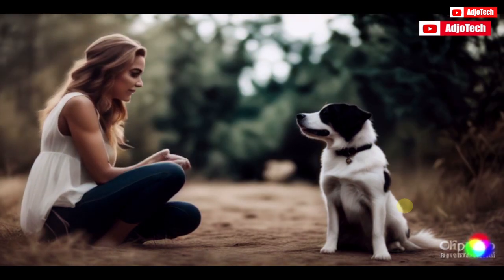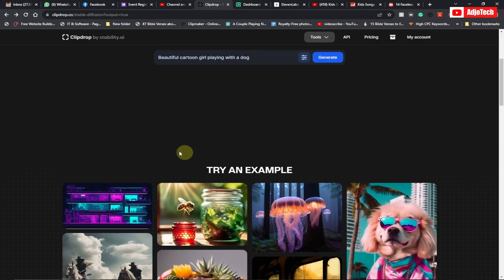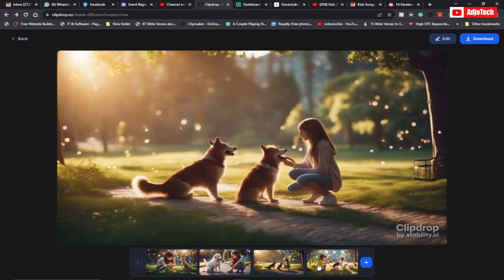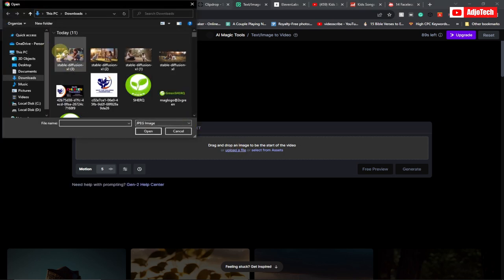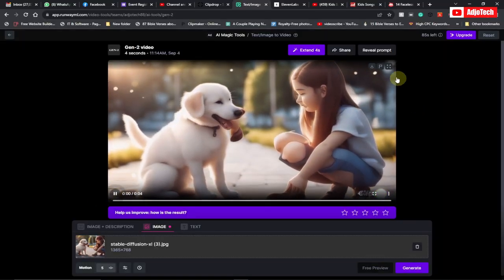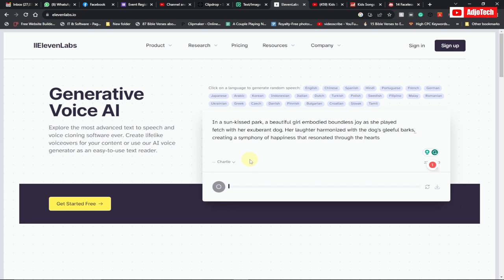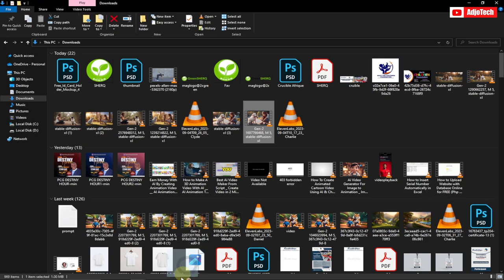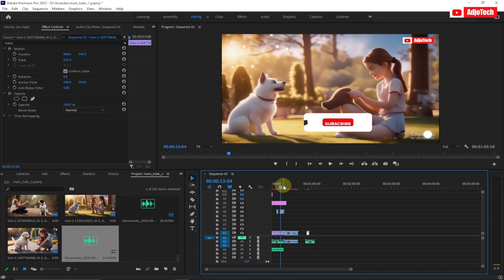This AI Turns Images into Stunning Animations!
Introducing the cutting-edge "AI Video Generator for Image to Animation" – your gateway to transforming static images into captivating animations effortlessly. 🌟

In today's digital age, visual content is king, and animations are at the forefront of engaging storytelling. Whether you're a content creator, marketer, educator, or just someone with a creative spark, our AI-powered tool is here to unlock a world of possibilities.

Join us in redefining visual storytelling with the power of AI!

Ai Video Generator For Image To Animation
ai video generator free mobile
ai video kaise banaye
planet ai
ai animation